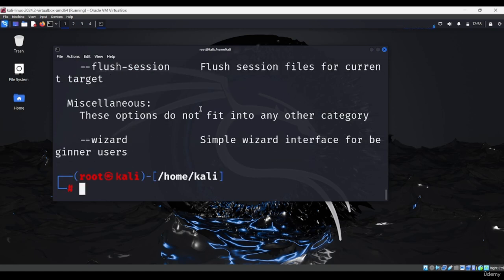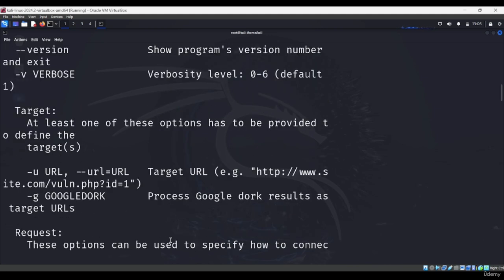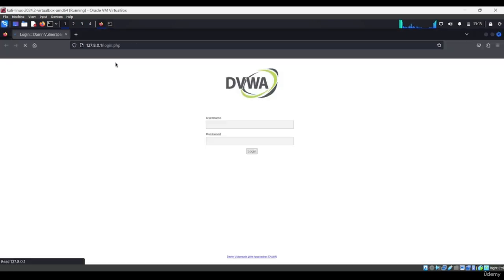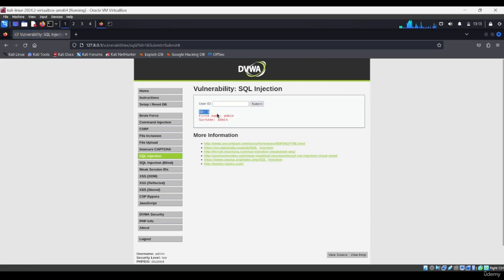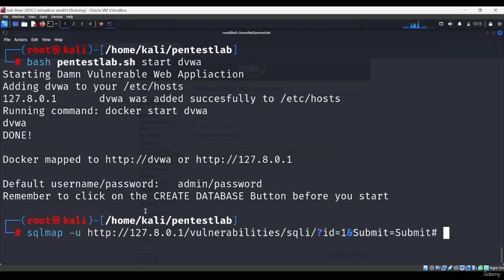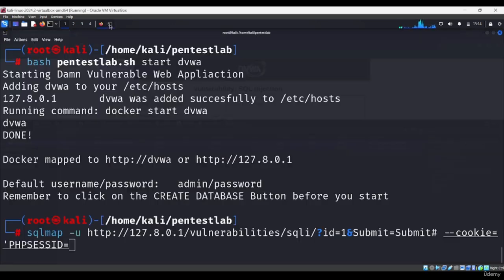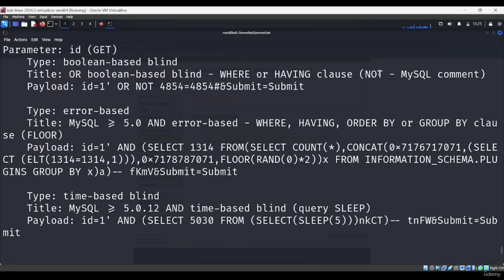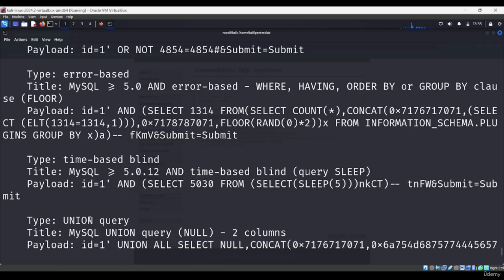4 Basic SQL Injection Discovery